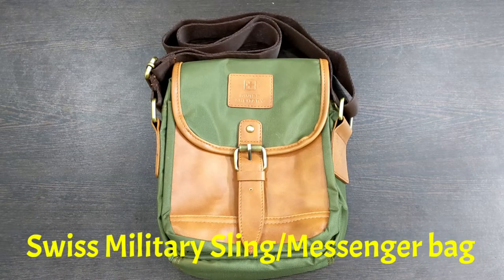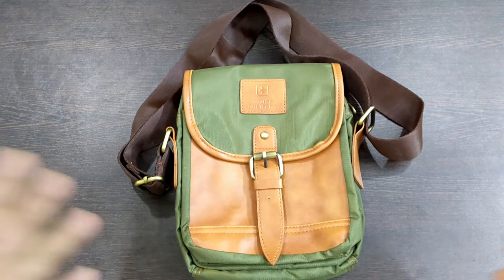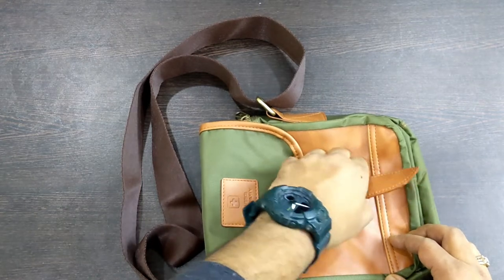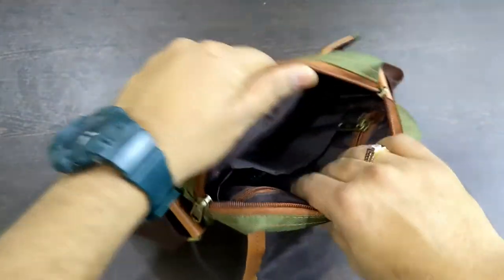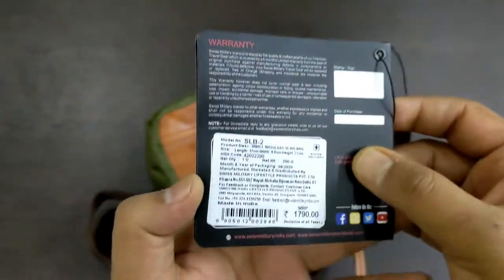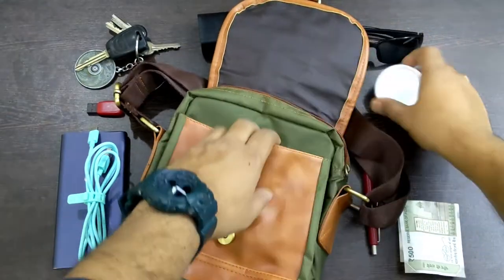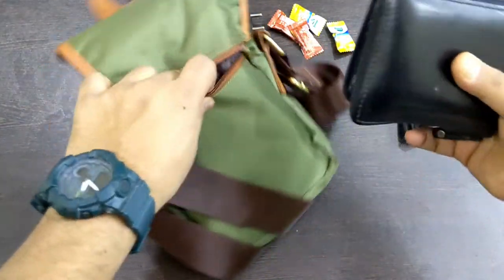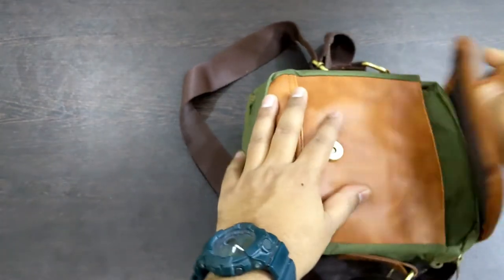Swiss Military Sling / Messenger Bag (SLB2) | Unboxing and Detailed Review on Features and Storage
Watch this video if you need something for those short day trips to carry your Wallet, Mobile, power Bank, Cable, Charger, Sanitizer, a pen, Car Keys, Goggles, some money, a Pen Drive and many more.

About the product:

Outer Material: Polyester, Color: Green & Beige
Water resistant
Capacity: 2.2 liters; Weight: 200 grams; Dimensions: 17 cms x 5.5 cms x 22 cms (LxWxH)
Lock Type: Key Lock, Number of compartments: 3
Laptop Compatibility: NoStrap Type: Adjustable
Warranty type: Manufacturer; 6 months warranty
Backside pocket with zip, metal fixtures used
Trendy imitation buckle clip
With special Swiss Military embossed logo
Main compartment with dual lockable zipper